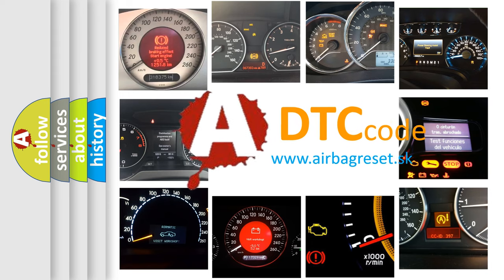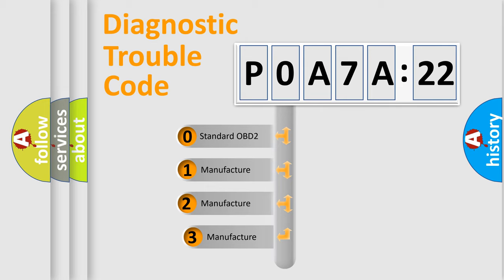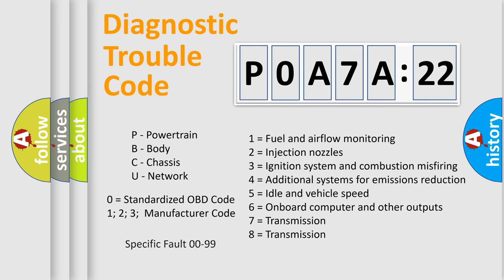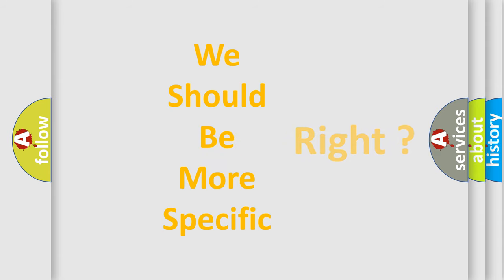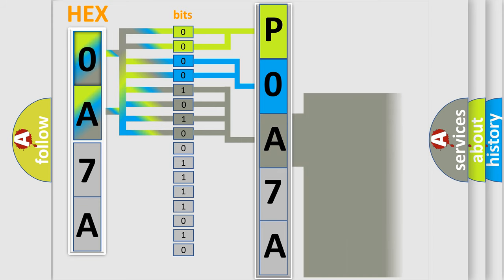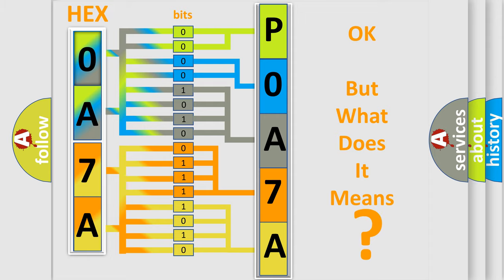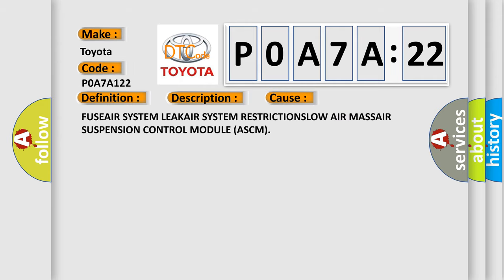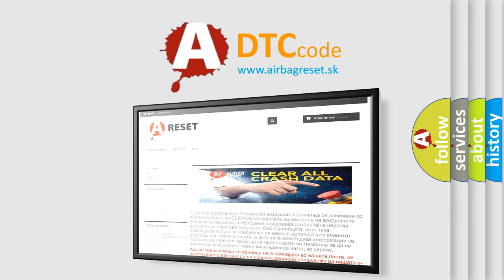DTC Toyota P0A7A-122 Short Explanation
Contents:
0:21 Basic DTC analysis according to OBD2 protocol standard.
1:48 Insight into programming
2:58 A diagnostically understandable description of the Diagnostic Trouble Code
3:05 Basic error definition

Make:
Toyota
Code:
P0A7A 122
Definition:
Unable To Obtain Desired Ride Height
Description:
When the Air Suspension Control Module (ASCM) detects that the desired ride height has not been achieved after 20 seconds.
Cause:
FUSEAIR SYSTEM LEAKAIR SYSTEM RESTRICTIONSLOW AIR MASSAIR SUSPENSION CONTROL MODULE (ASCM)